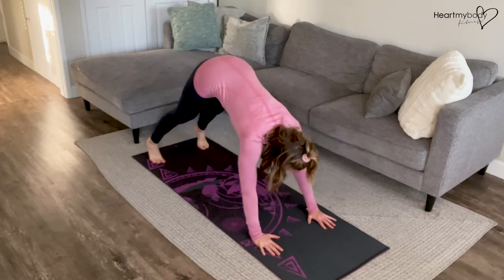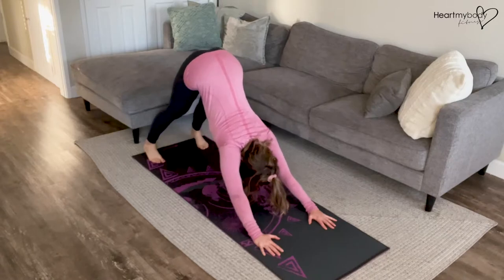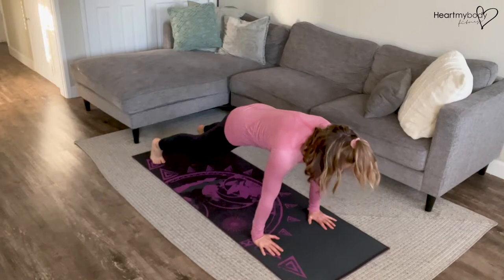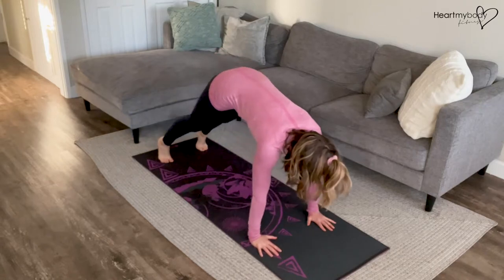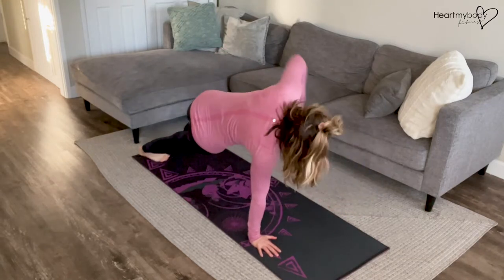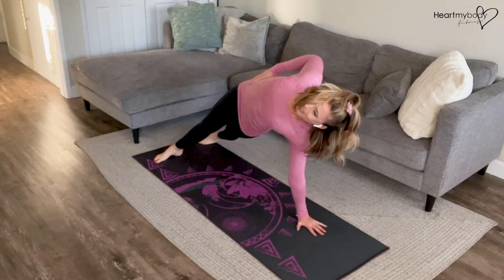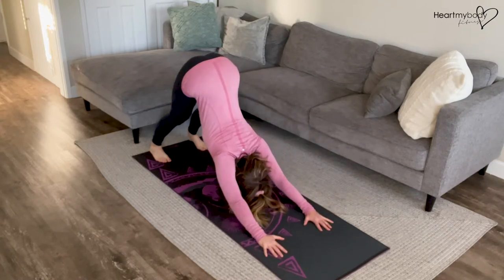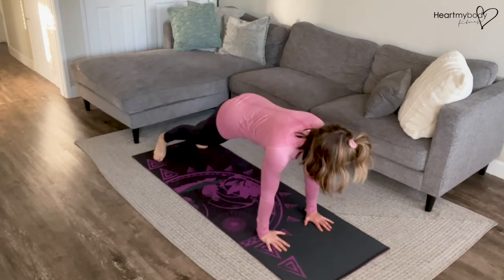Downward Dog to Side Plank